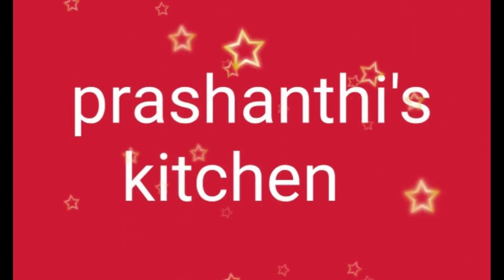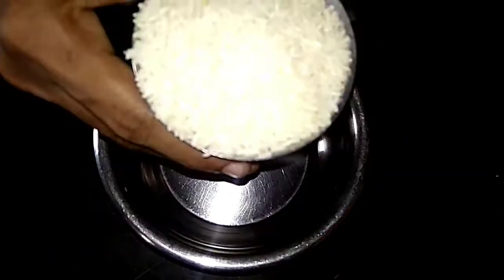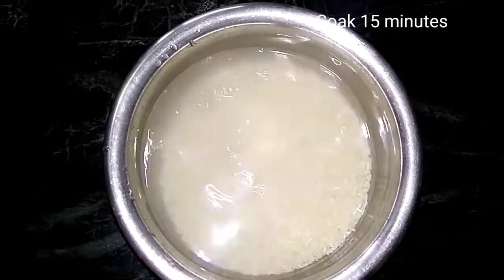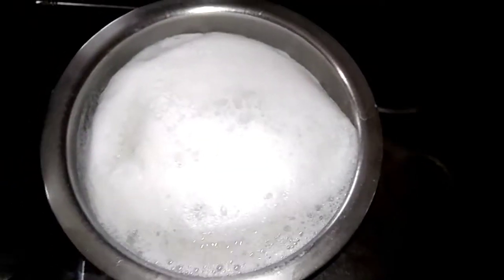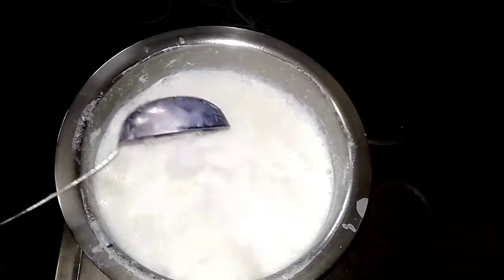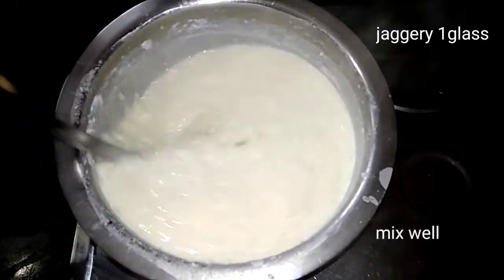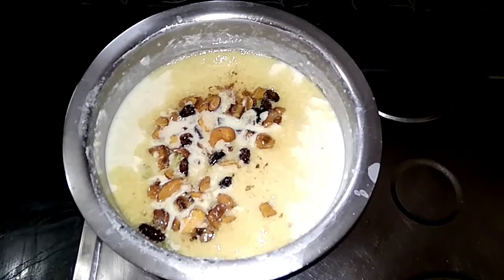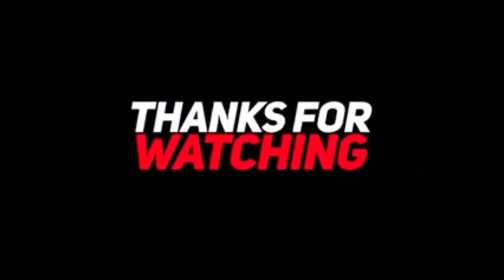Bellam paramannam recipe in Telugu (బెల్లం పరమాన్నం)